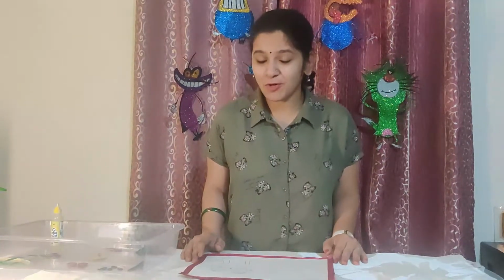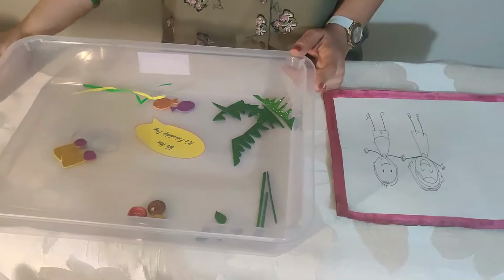Happy Friendship Day | DIY Friendship Day Card | Friendship Day Song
Happy Friendship Day!

Friendship Day is celebrated annually on the first Sunday of August. It is a special occasion which celebrates the ties of friendship and precious bonds of togetherness between people.

Here we are going to celebrate 'Friendship Day' by making a beutiful card for a special friend.